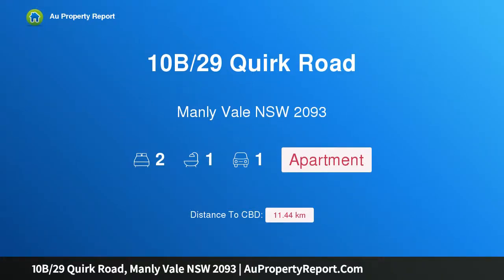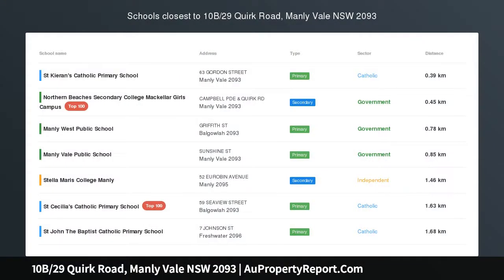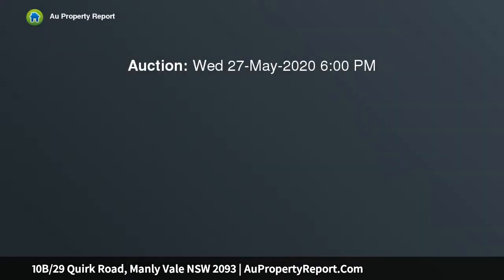10B/29 Quirk Road, Manly Vale NSW 2093 | AuPropertyReport.Com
10B/29 Quirk Road, Manly Vale NSW 2093
Property Type: apartment
Bedrooms: 2
Bathrooms: 2
Car Space: 1
Brand new renovation + an unbeatable setting